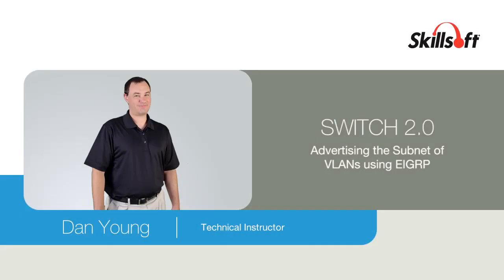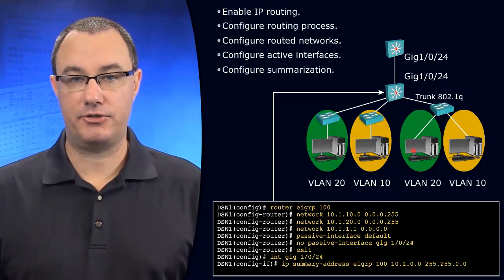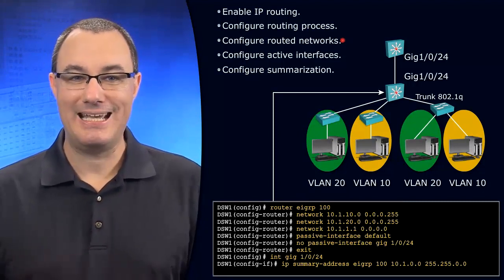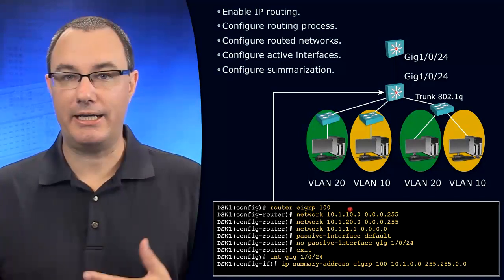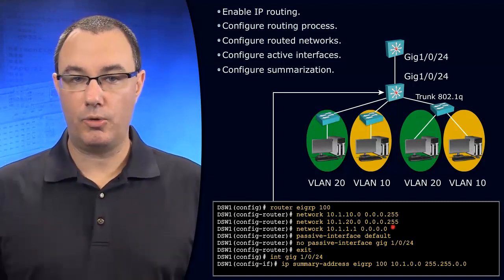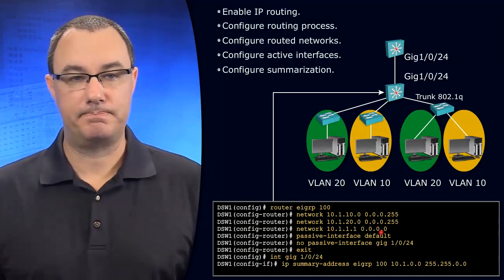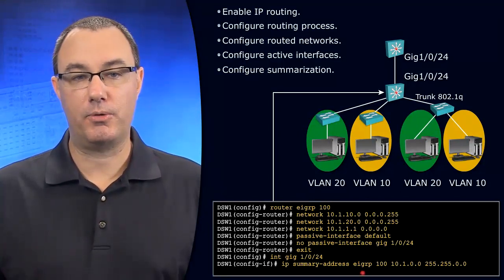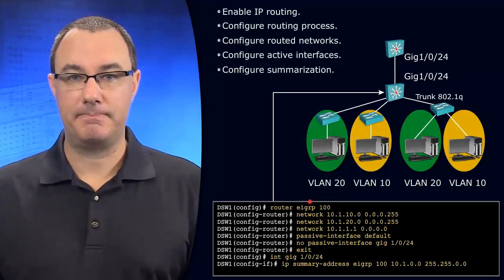114 SWITCH 2 0 Advertising the Subnet of VLANs using EIGRP